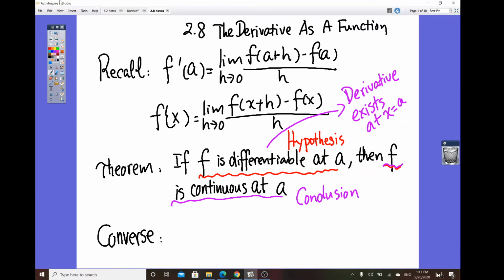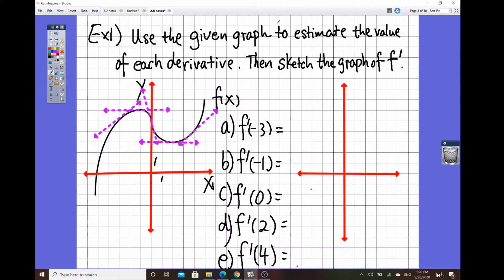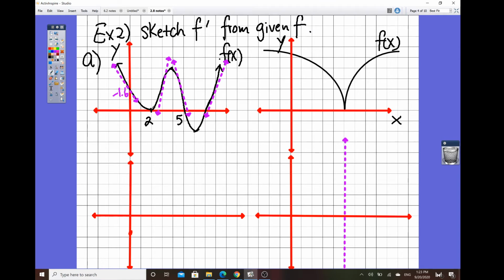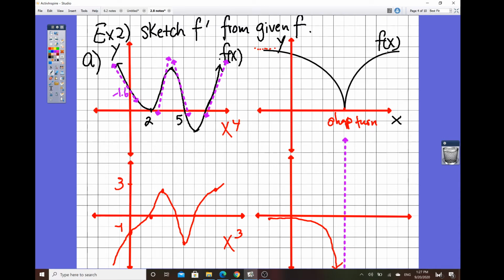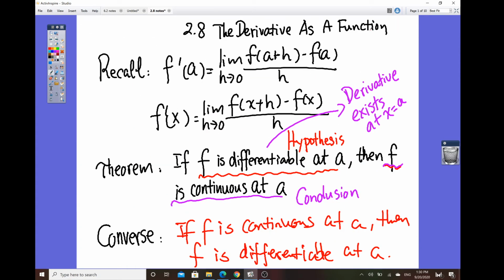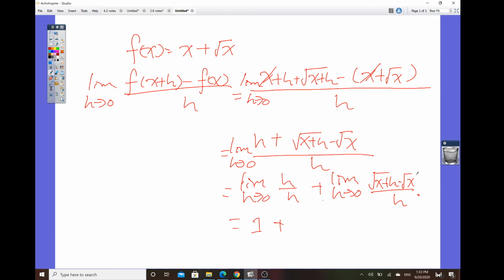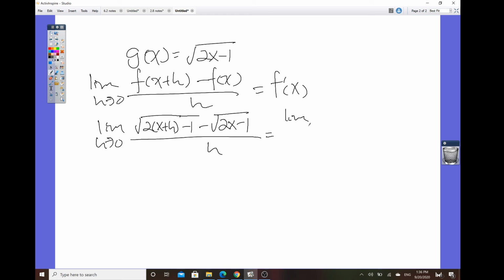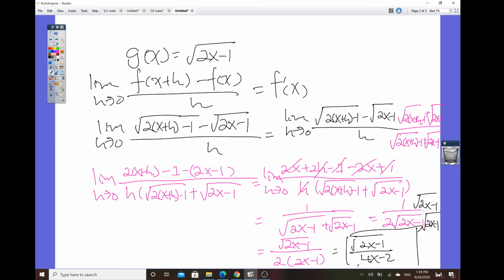Calculus 2 8 The Derivative As A Function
For those students would like to get better understanding of finding derivative of a function with the limit approach,  please watch the video seriously and try to redo all the example problems that Mr. Chen has explains in this video.